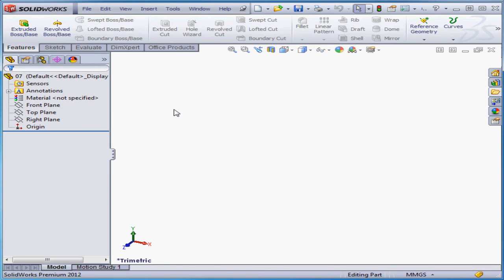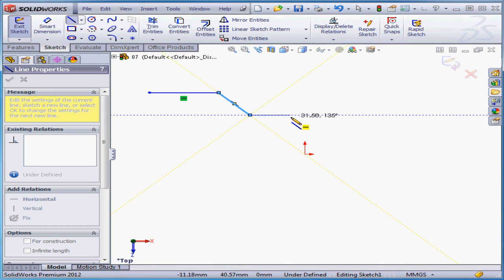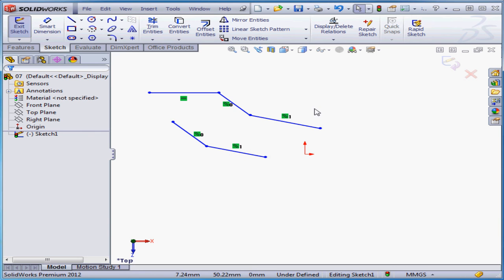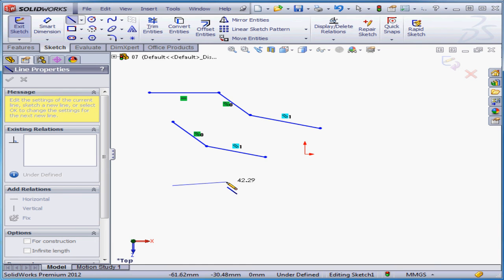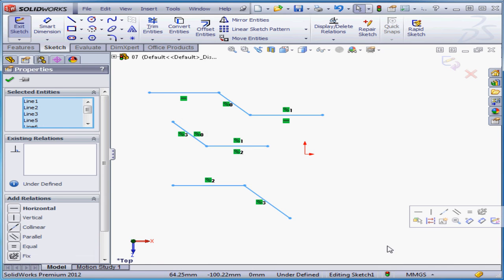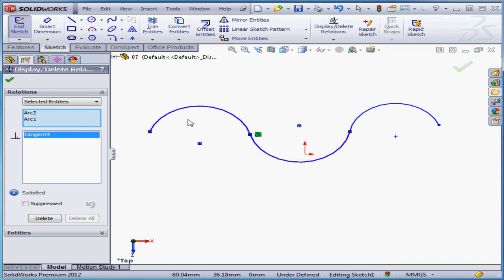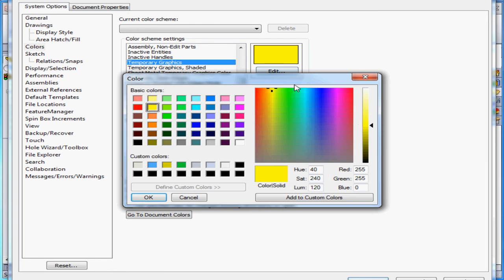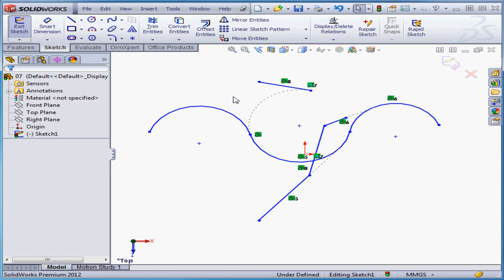SolidWorks Tutorial - Lesson 07: Relations